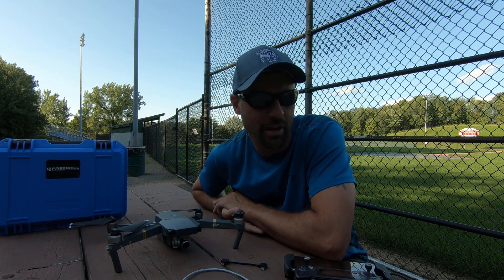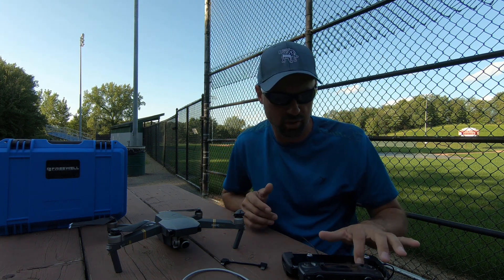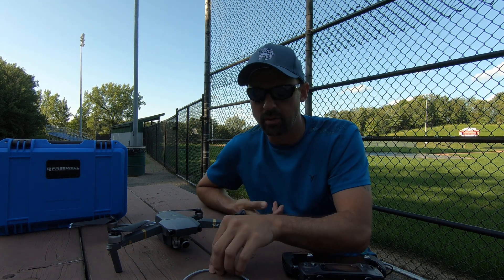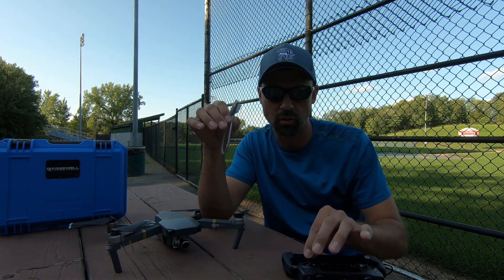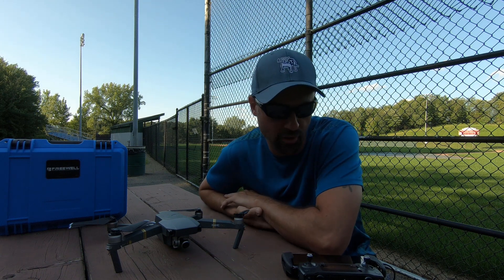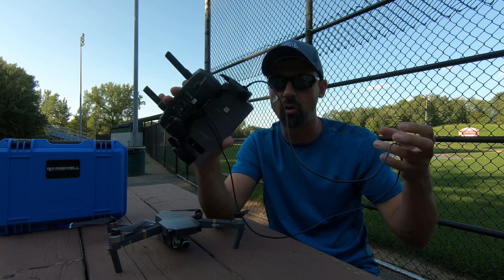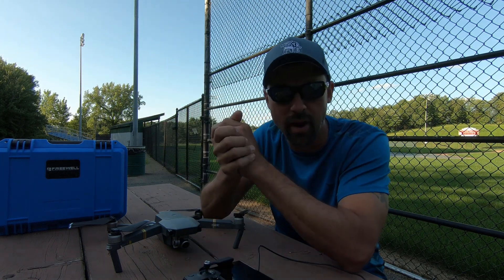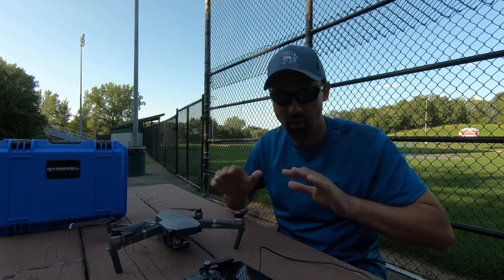DJI Mavic Pro aircraft disconnected FIXED for Android Note 8.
Tried reinstalling firmware, re-syncing controller to drone and an after market USB type C cable and nothing worked other than my original USB type C cable that was provided with my note 8 by Samsung.